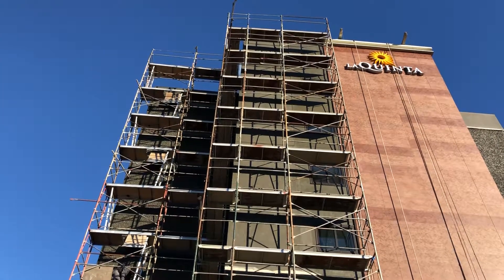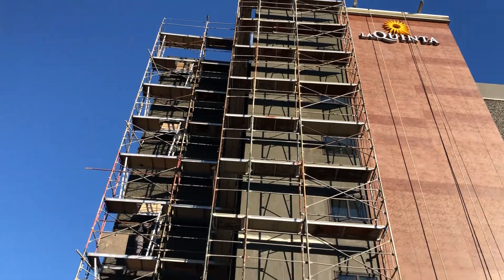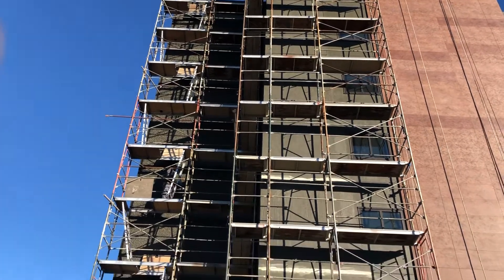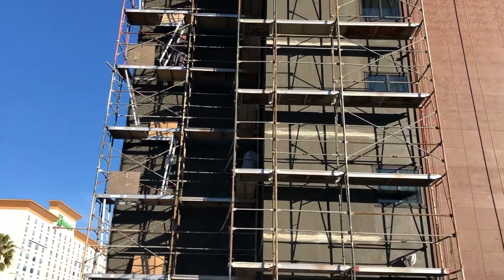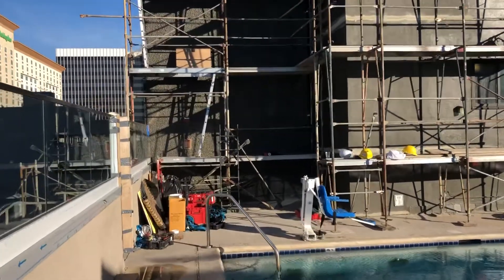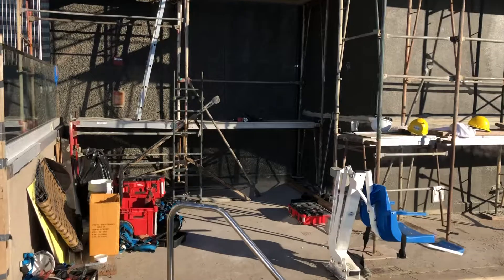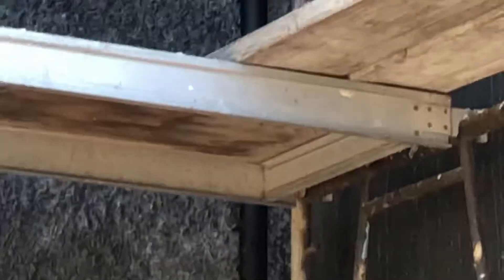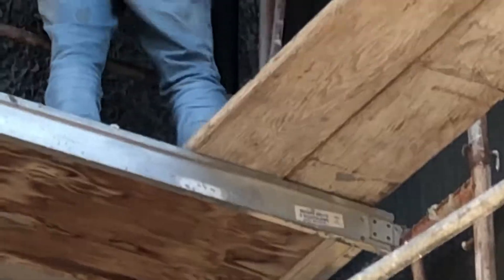Commercial Gas Line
Installation of a 2” gas line